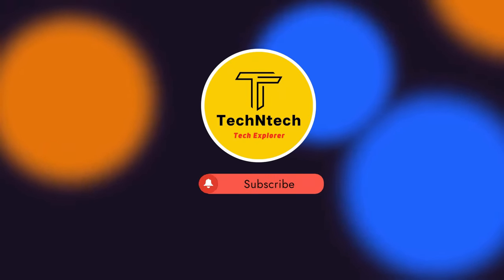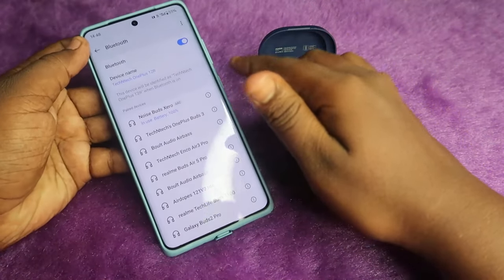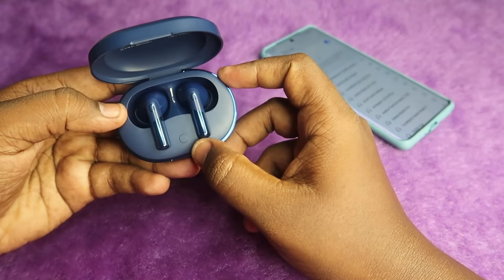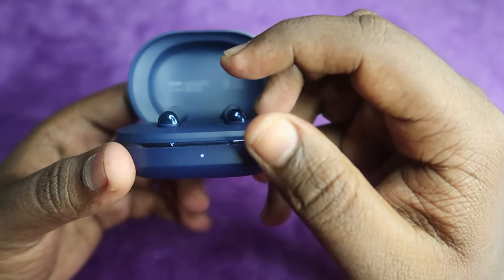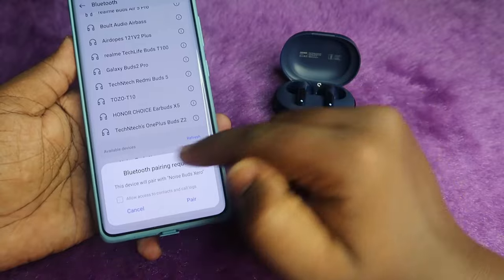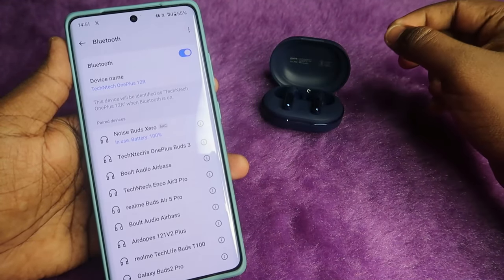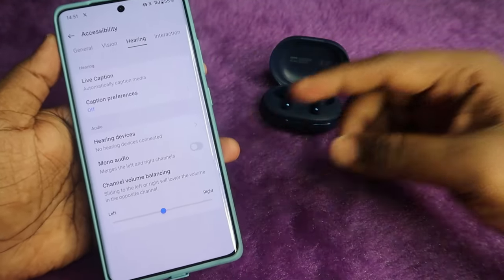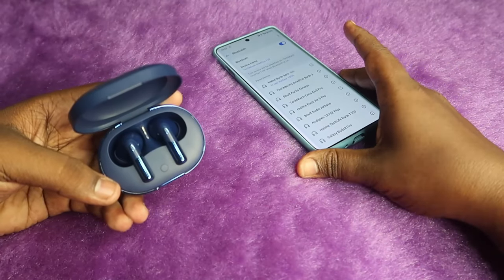How to reset Noise Buds Xero | Noise Earbuds not pairing/working together same time? Problem Solved!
In this video, let me share the method of How to reset Noise Buds Xero earbuds and how to solve the left/right side earbuds having low volume, and not pairing with each other problem.